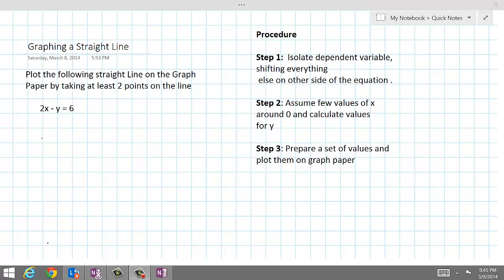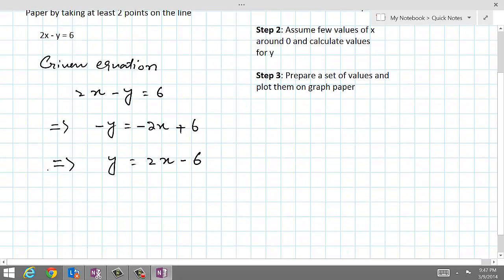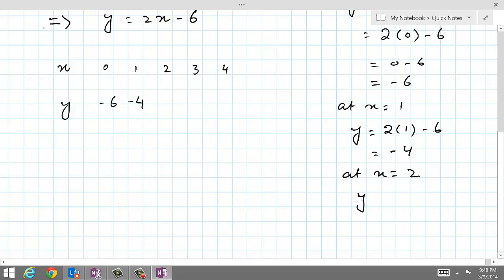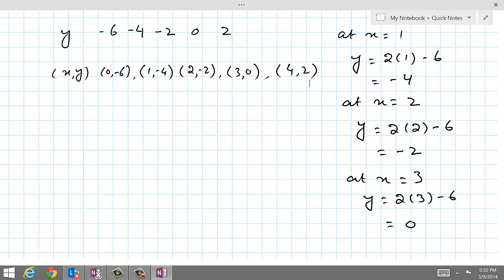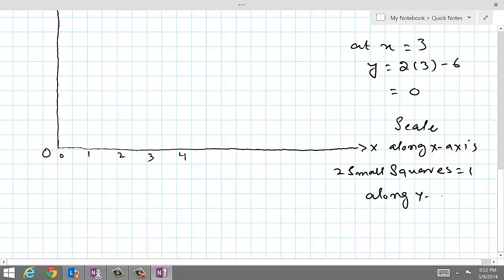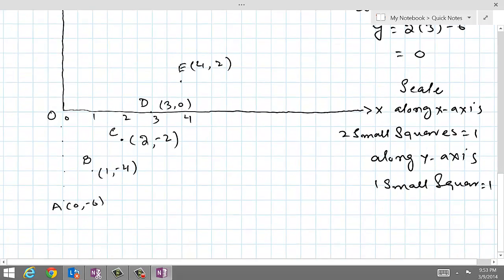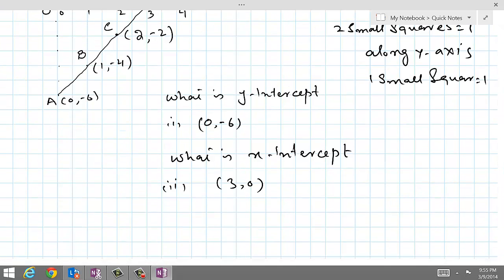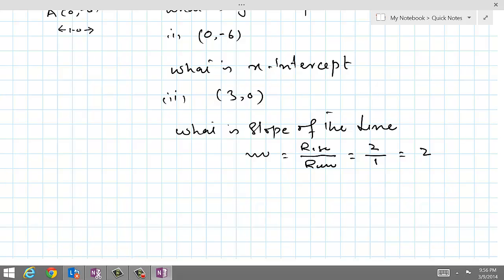Graphing a Straight Line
This video tutorial explains the process of graphing a straight line using tabular data.